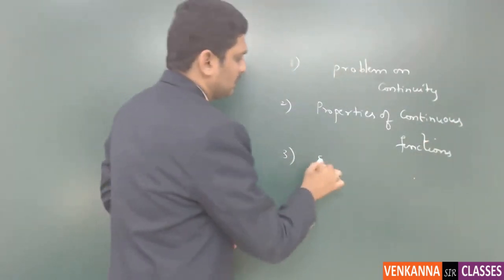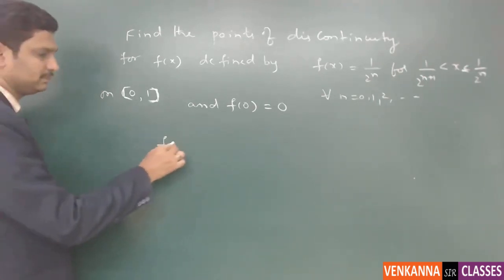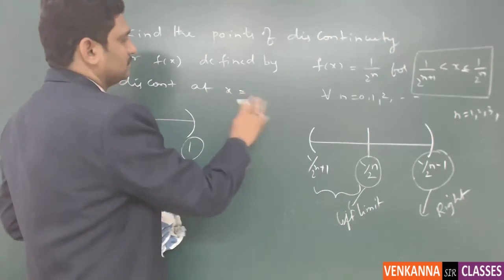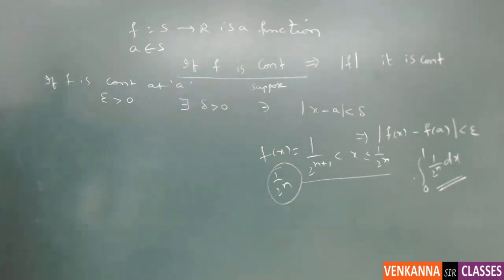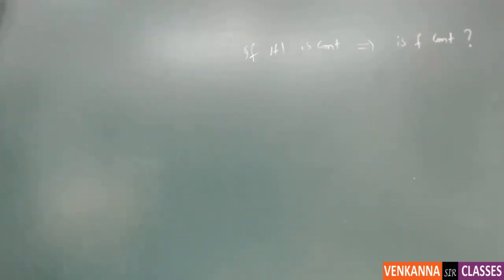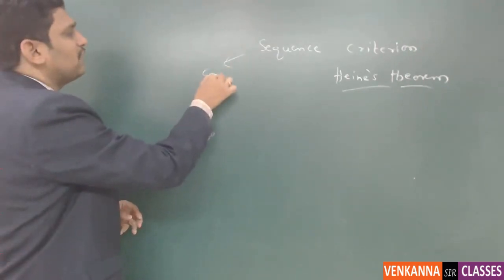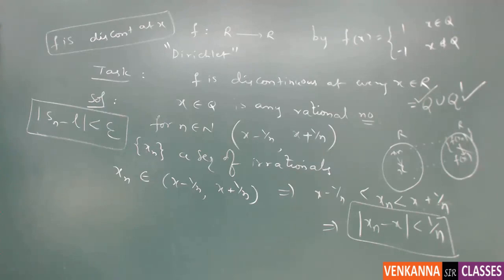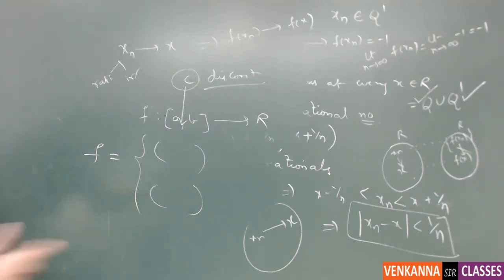real analysis 12